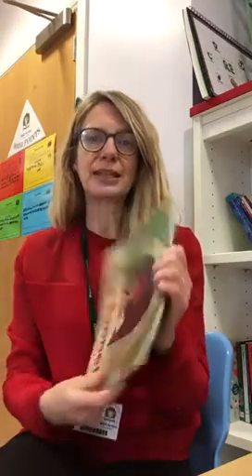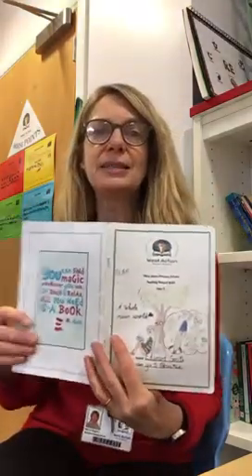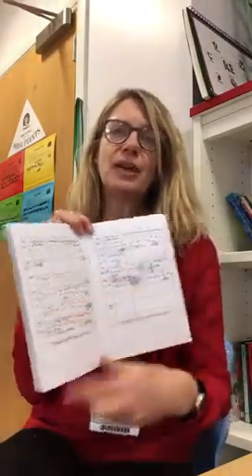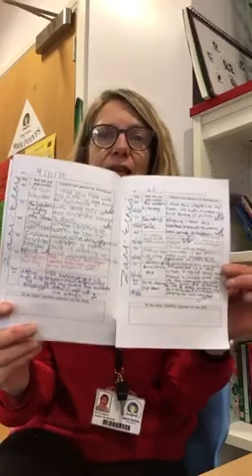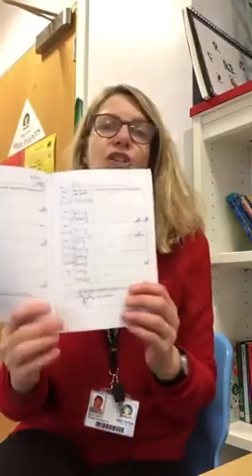Reading at home